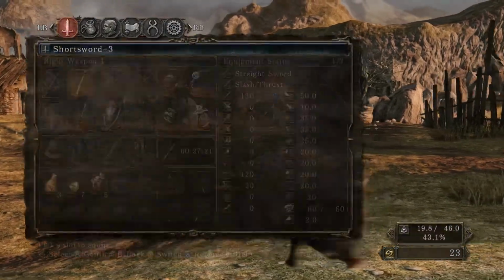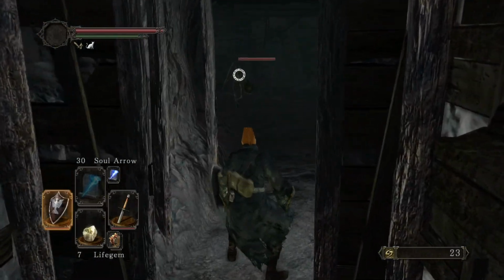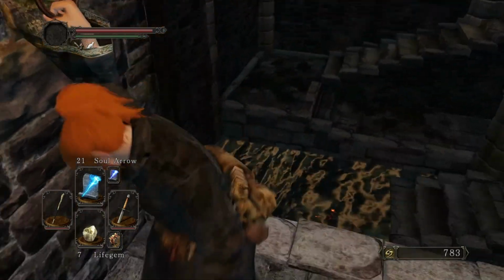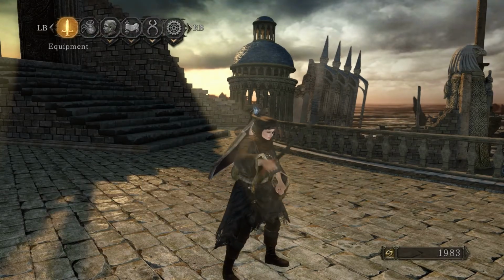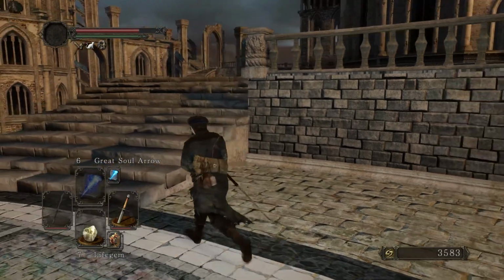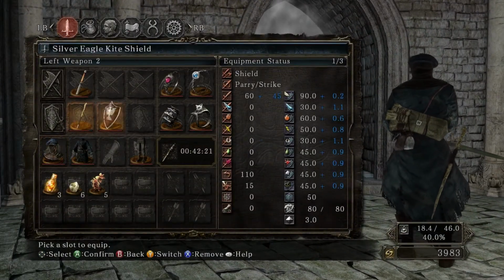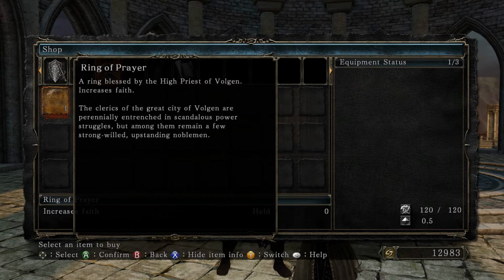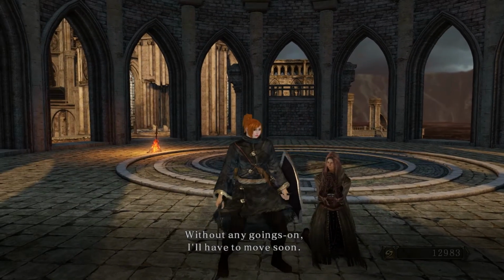Dark Souls 2 Lore Through Part 6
Hey gang. In this episode we go through Heide's Tower of Flame and face the first boss there, the Dragonrider. This game is 3easy5me. A new episode is coming out every day and after this series I think I will dip back into Dark Souls 3.